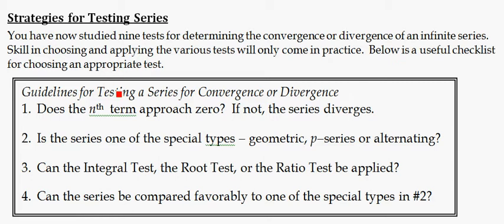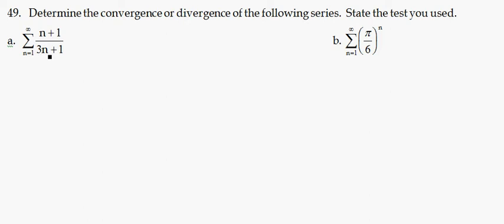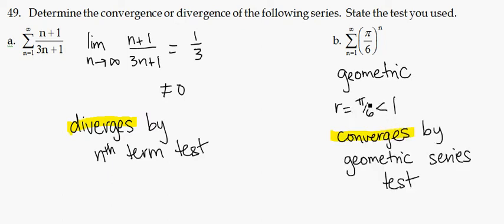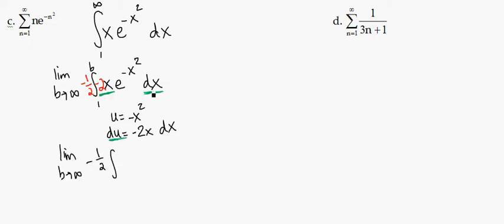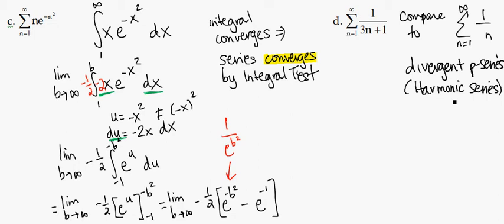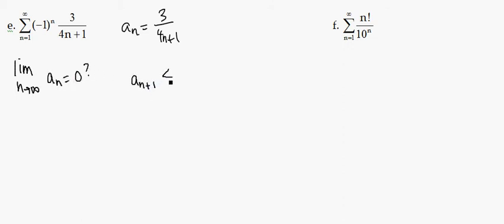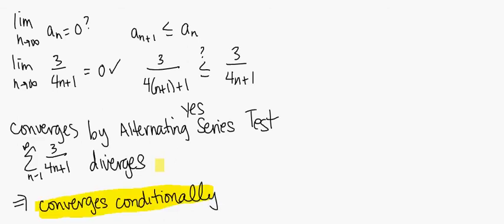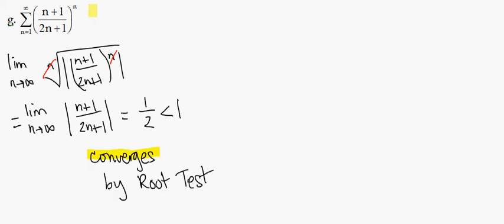Summary of Tests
Summary of Infinite Series Convergence Tests